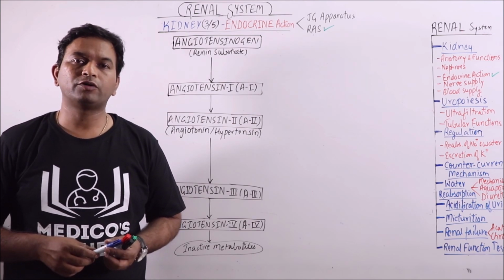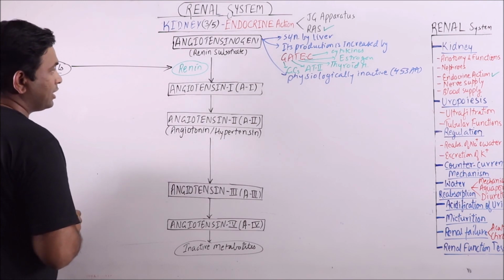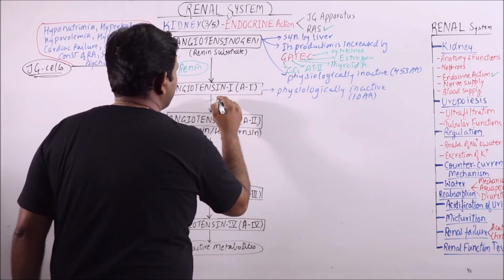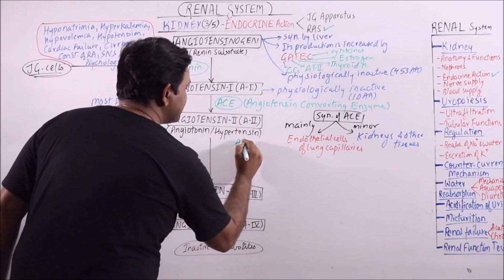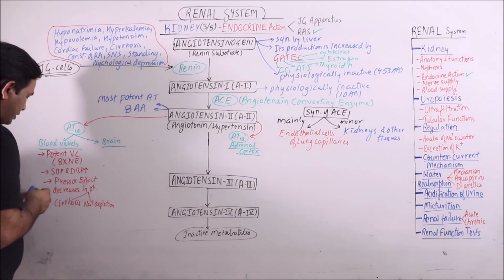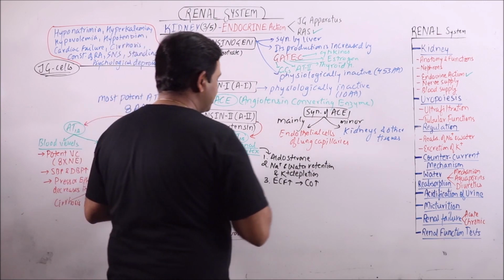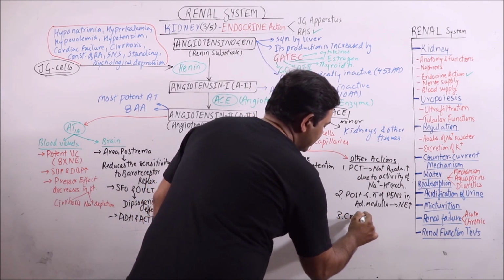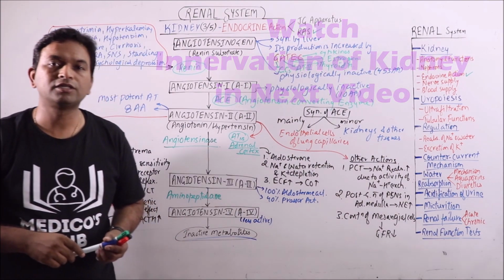PHY.08. Renal System 08 – Renin Angiotensin System (RAS) | Dr. Prashant Sharma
In this video on Renal System, Renin Angiotensin System (RAS) is discussed.